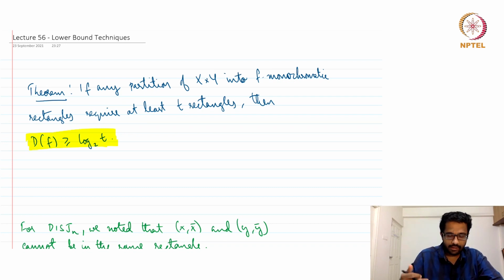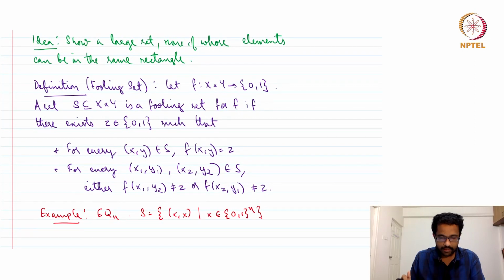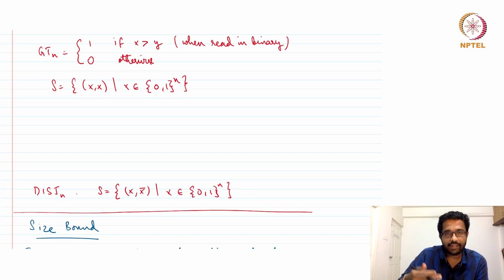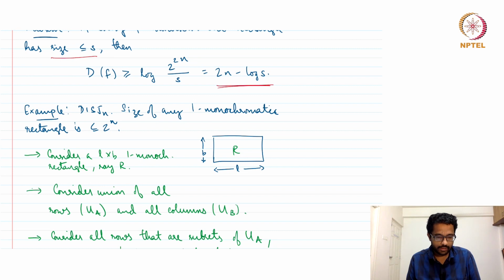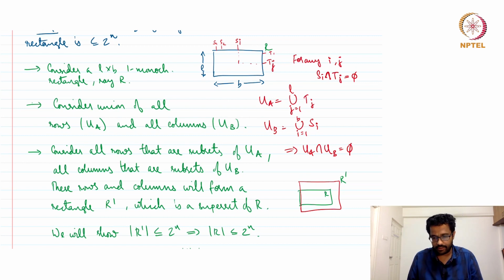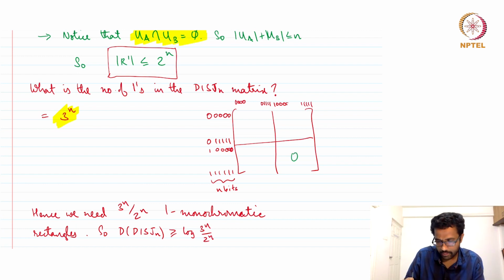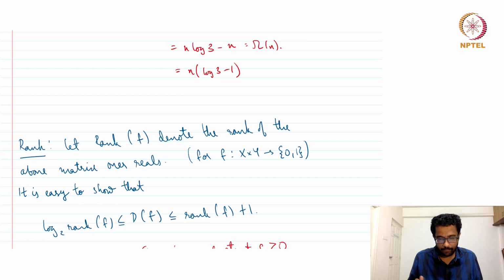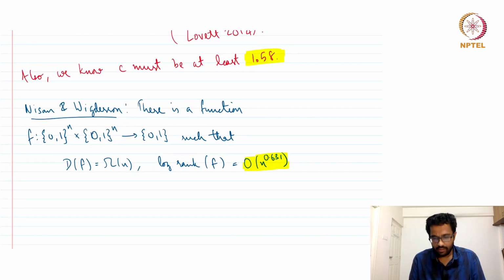mod11lec56 - Lower Bound Techniques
00:00 - Recap
4:48 - Fooling Set Argument
5:33 - Fooling Set Definition
7:17 - Example
13:17 - Size Bound
14:57 - Example
27:31 - Exercise
30:00 - Relation between Rank and Det. Communication Complexity
31:25 - Log Rank Conjecture
33:01 - Nisan & Wigderson Result